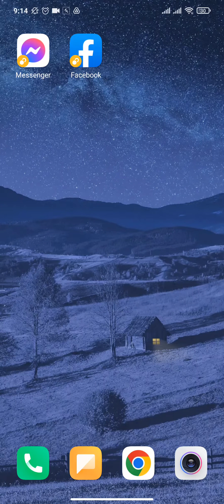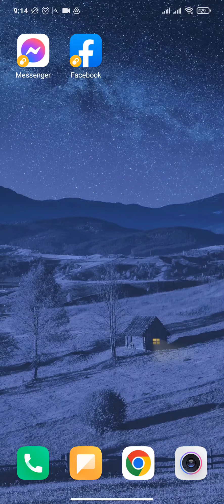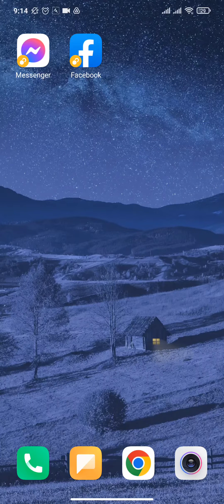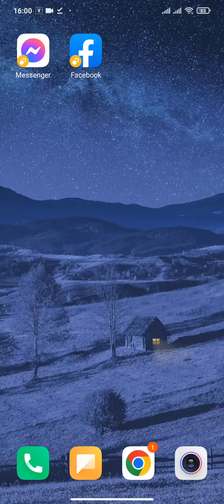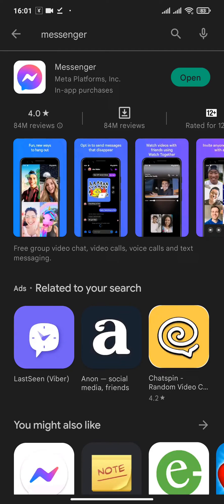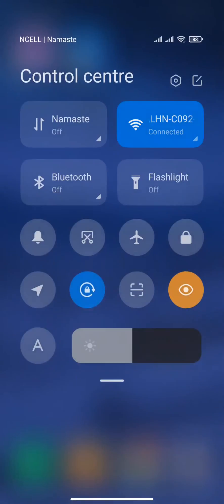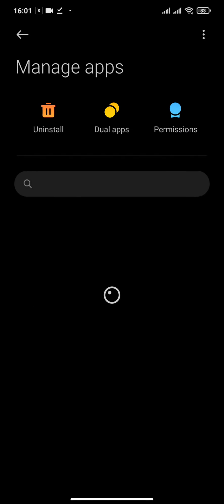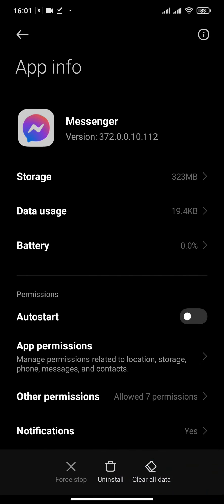How to Fix Messenger Couldn't Load High Resolution Image || Messenger Issue || 2022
Confused on how to fix messenger couldn't load high resolution image? This video, will show you quick and easy process on how to fix messenger couldn't load high resolution image. For better assistance watch this video till the end. Sometimes messenger shows that an image cannot be opened due to the high resolution of the image. These kinds of problems occur not because the image is of a high resolution, or because of some kind of bug in your system. To fix the problem you'll need to clear the data and clear the cache of messenger.
I hope this video was helpful to you guys & if it was don't forget to like our video subscribe to our channel for other videos like this and also hit that bell notification button so you will be updated with our latest videos in the upcoming days.